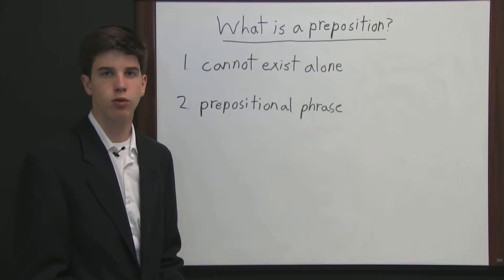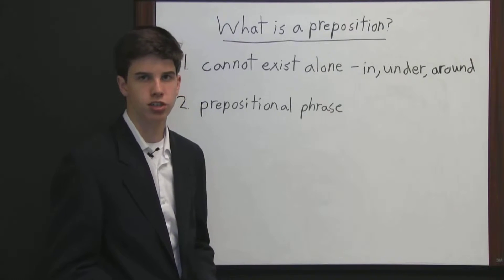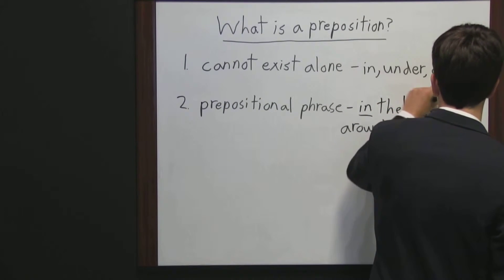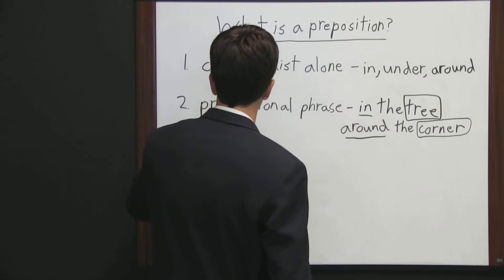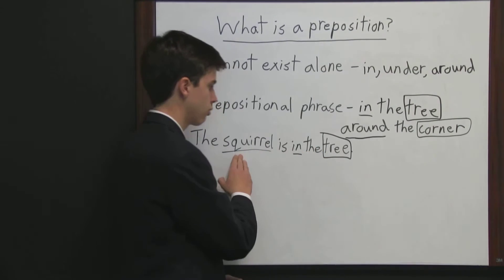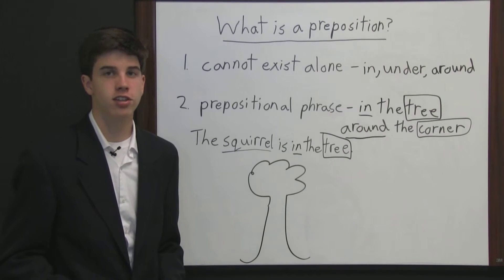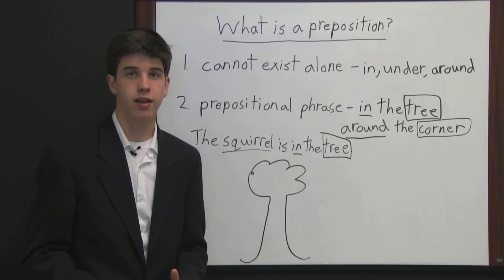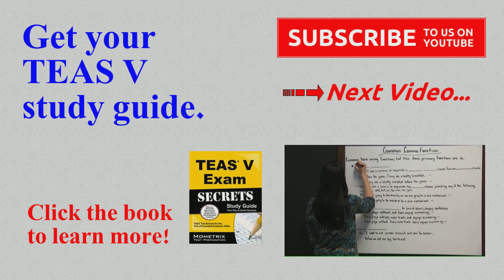ATI TEAS English Review - Lesson 2 What is a Preposition?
Get free help for the ATI TEAS test with our ATI TEAS English review video about prepositions.